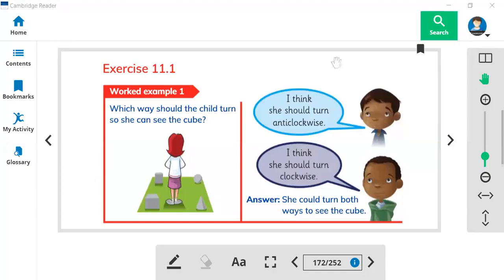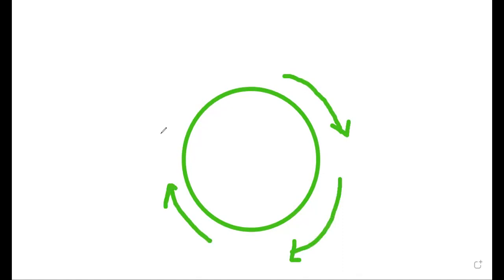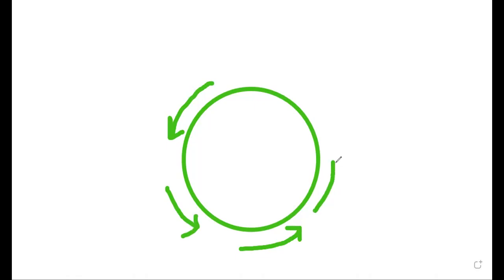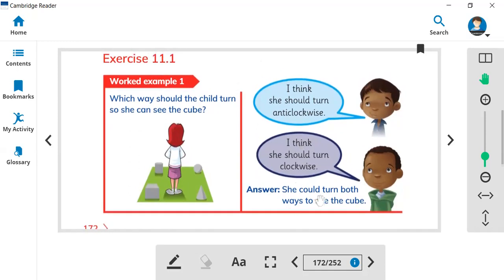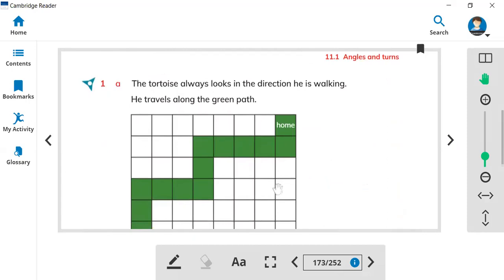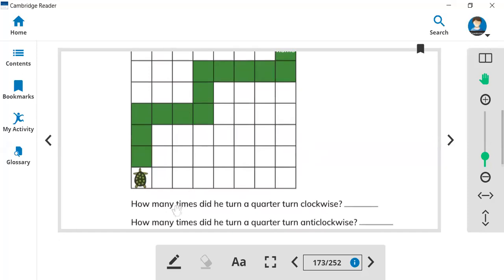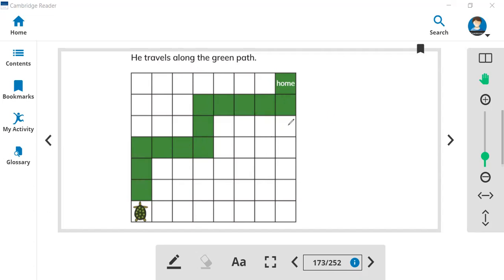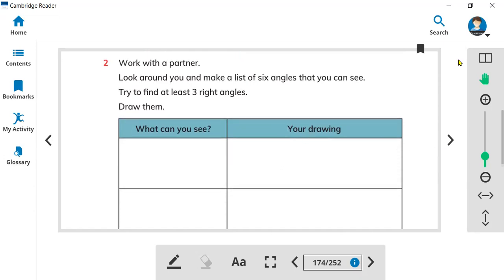Exercise 11.1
Right angle